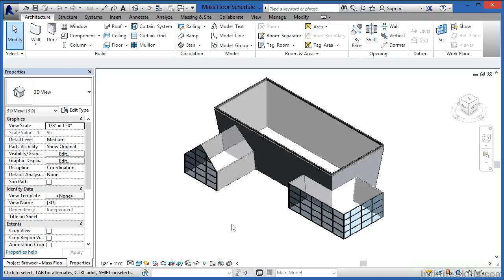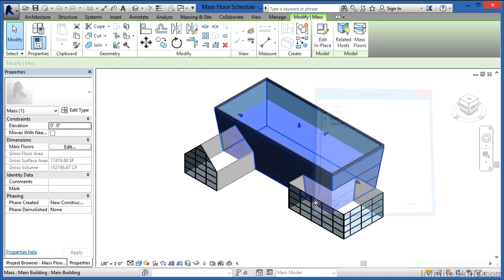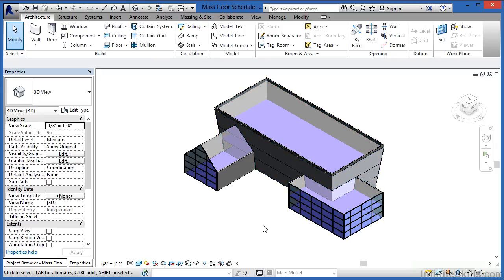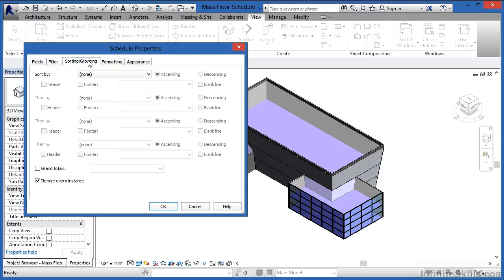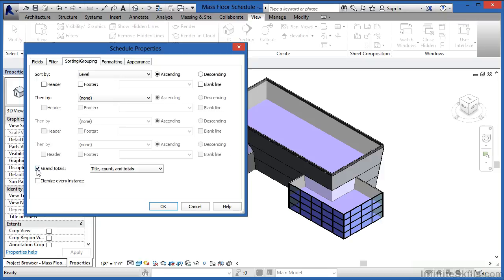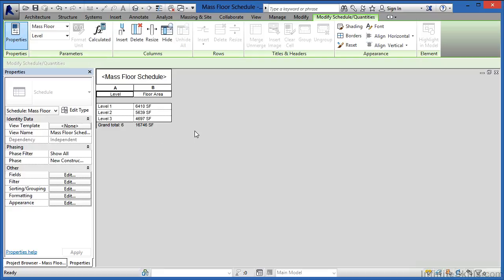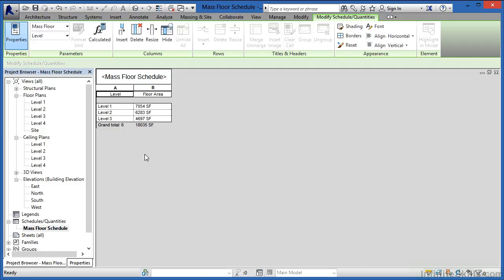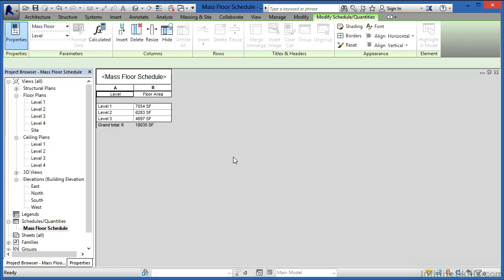09 03 Mass Floor Schedule